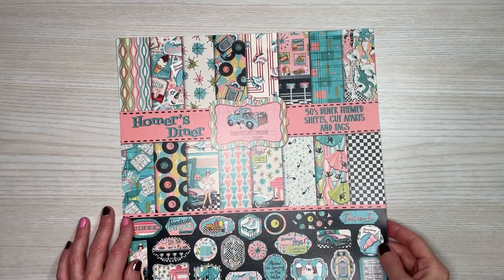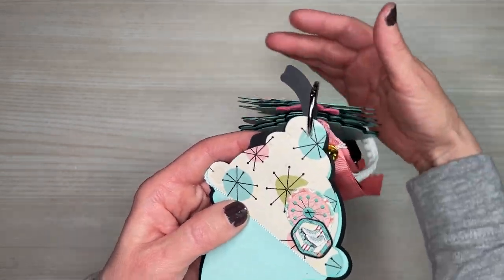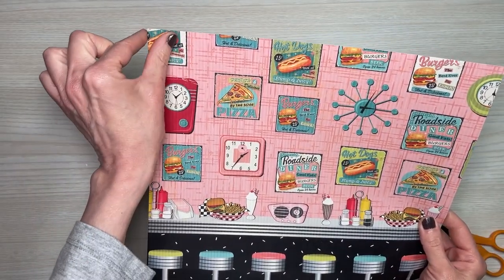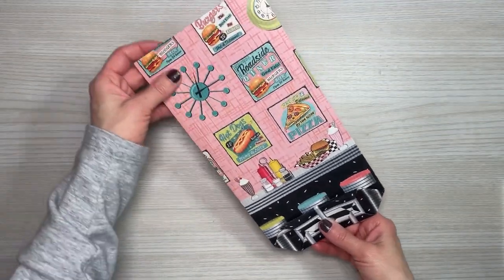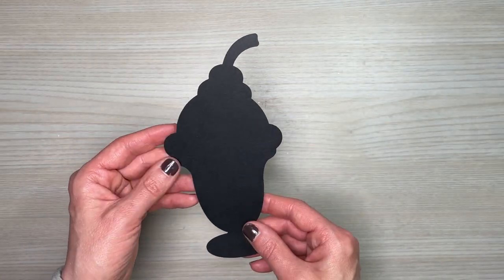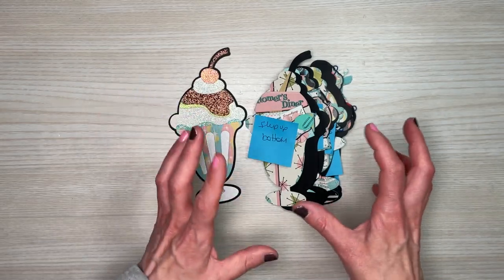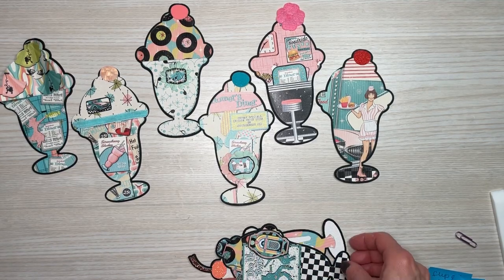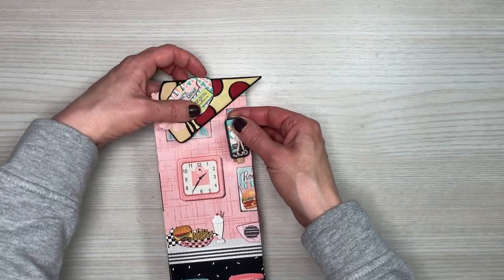Homer's Diner Take Out Bag & Sundae Tag Flip Project Share & Tutorial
Today I'm sharing a fun project using Homer's Diner collection by Country Craft Creations. This slimline bag is perfect to hold my sundae tag flip, which is good enough to eat. LOL Come check it!

Timestamps
0:00 Intro
00:24 Project Share/Reveal
9:06 Take Out Bag/Paper Bag Tutorial
18:17 Sundae Page Construction
29:02 Binding Tag Flip
31:07 Bag Topper
33:28 Outro